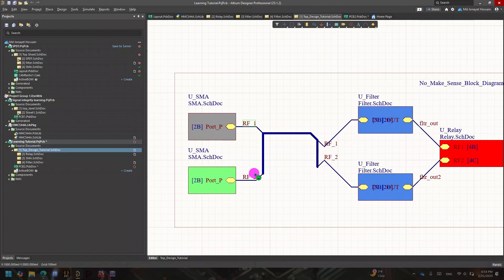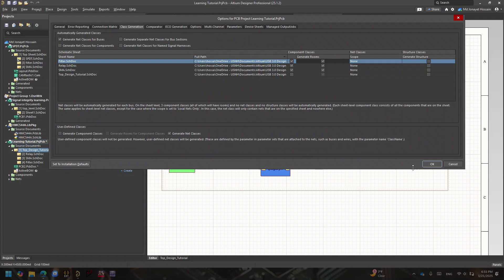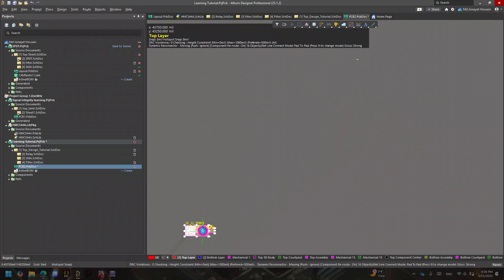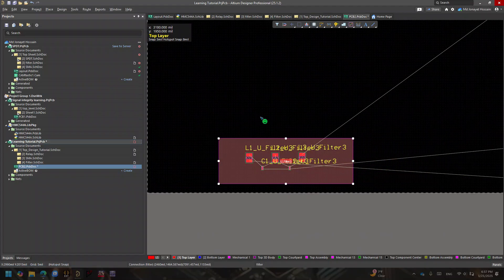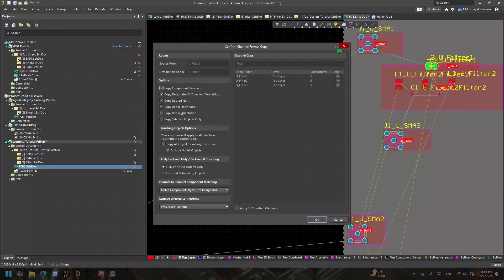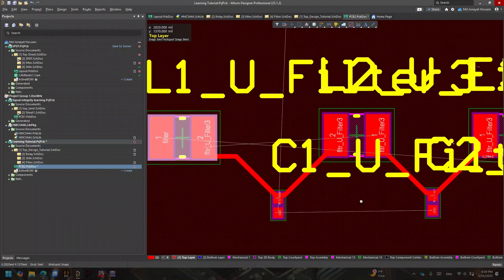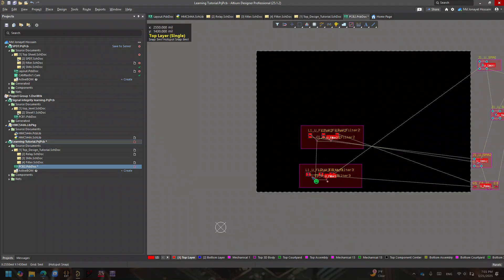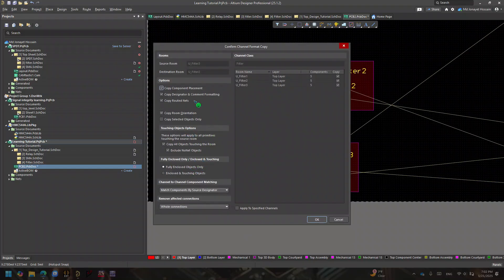Altium Designer Layout | Room - Part 1 | Copy Room Format | Project Options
In this video, we’ll explore the use of Rooms in Altium Designer and how they can simplify your PCB layout process. Learn about creating and managing rooms, using the Copy Room Format feature for multi-channel designs, and adjusting Project Options to streamline your workflow. Whether you're working on complex layouts or just getting started with Altium, these tips will help you improve your efficiency and organization.